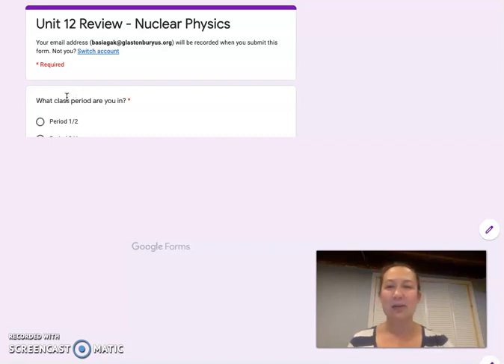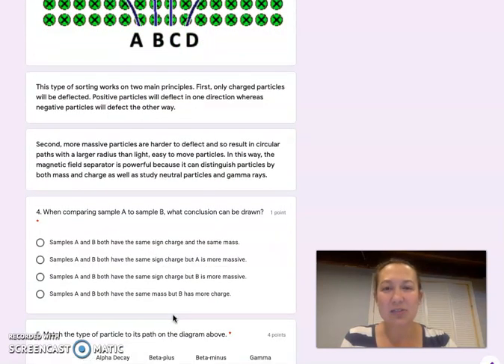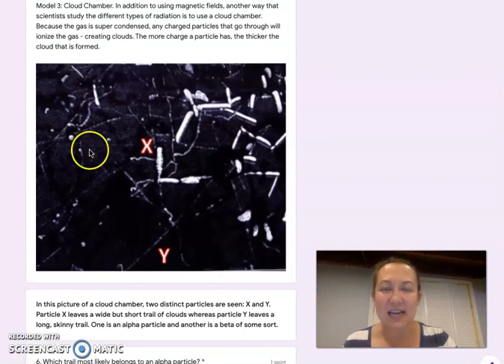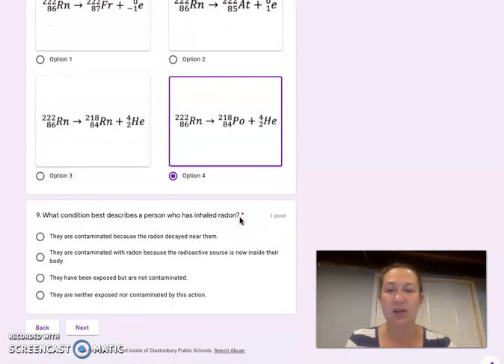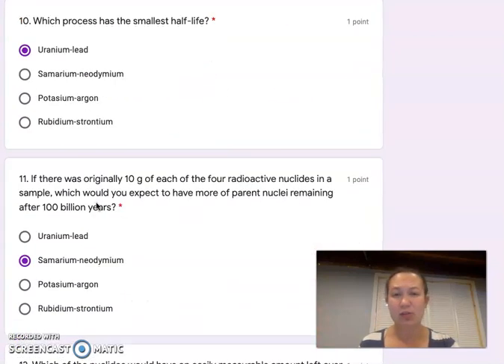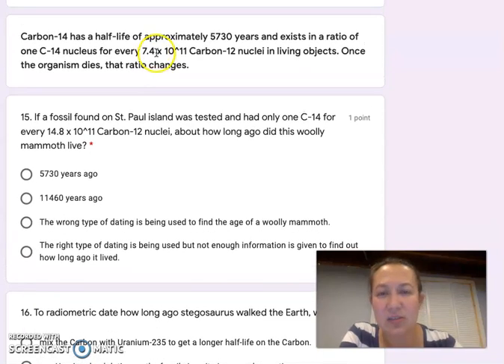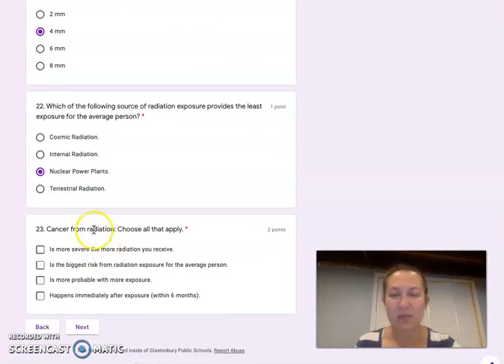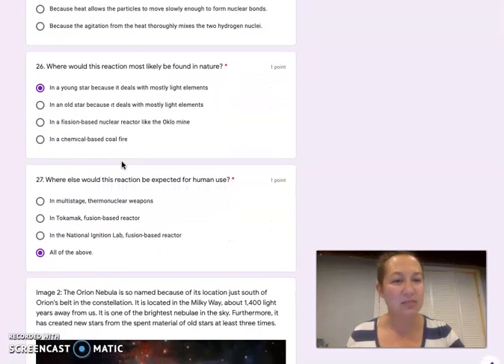Unit 12 Review - Nuclear